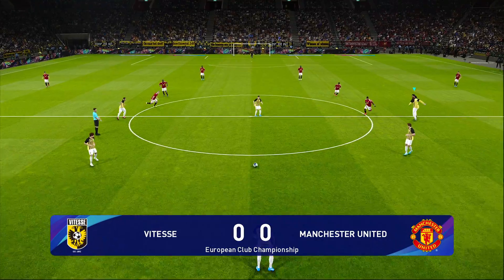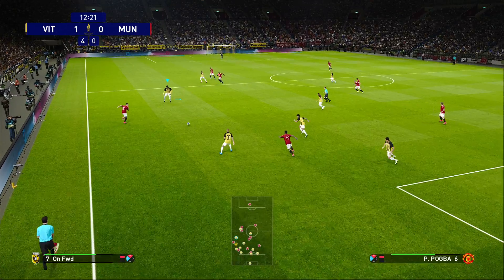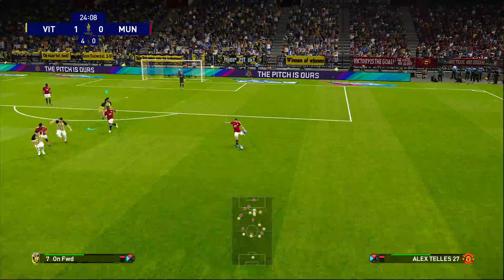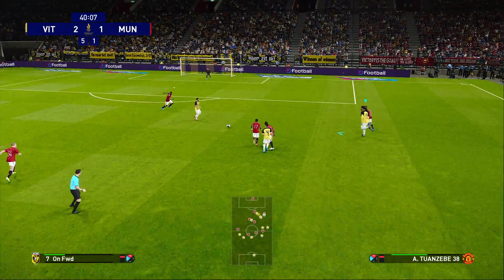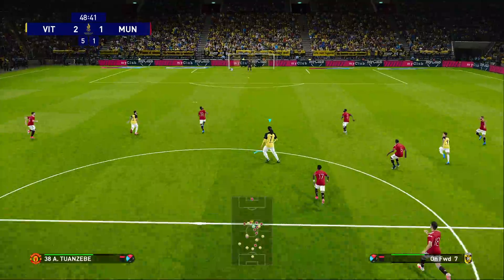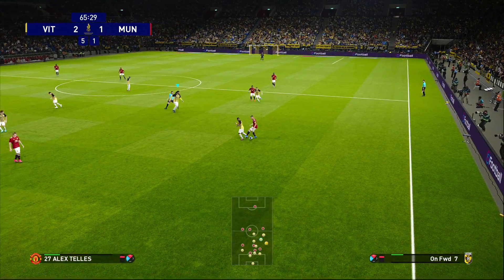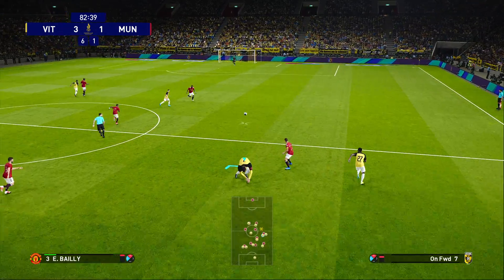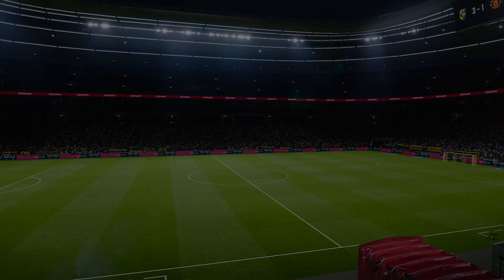Pes 2021 Become a Legend Part 205 European Club Championship - Play Offs Vs Manchester United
An 8.5 rating match for scoring a hattrick this game probably had more goals in it.Playing with one on top is helping a lot for my  player to get good amount of space to work with .Also teammates overall's are  pretty bad so the messed passing  and lose of possession frequently  is less annoying  .